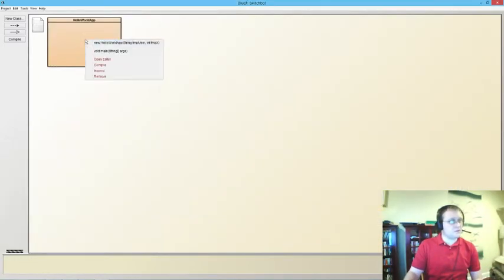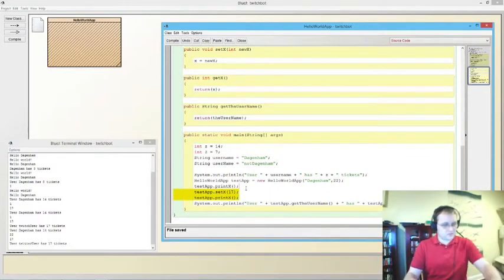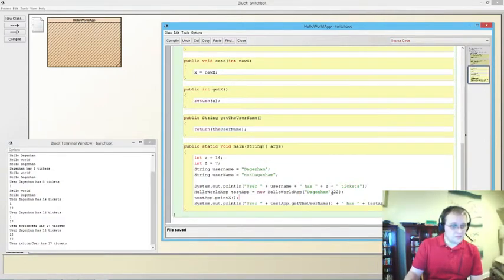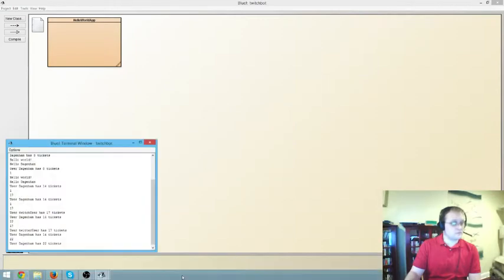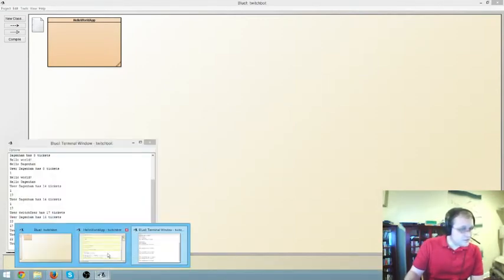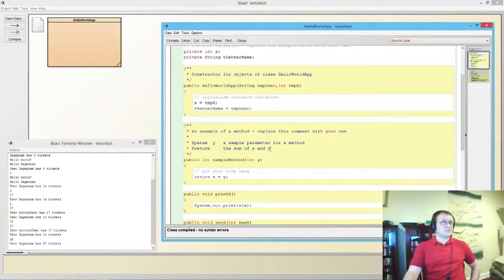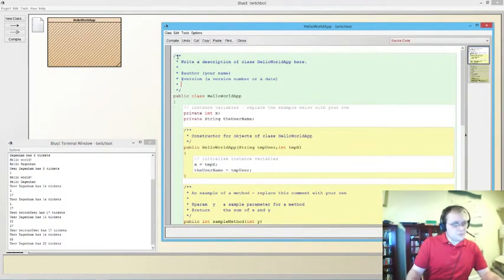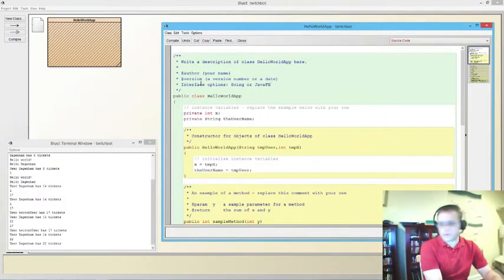Twitch Bot Programming! Feel free to ask questions! - 5 / 5